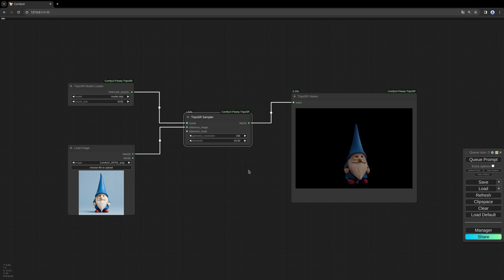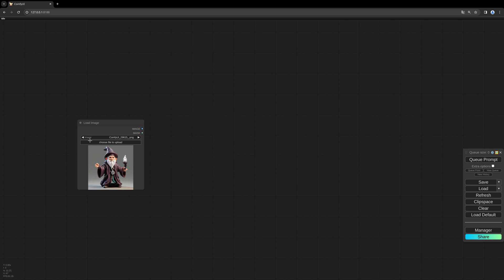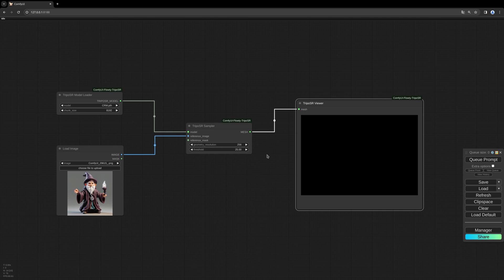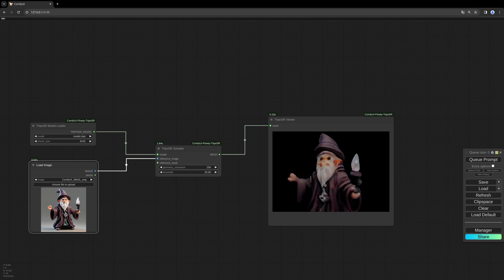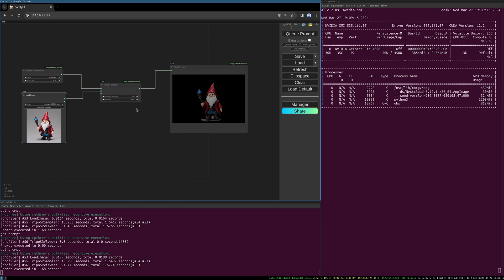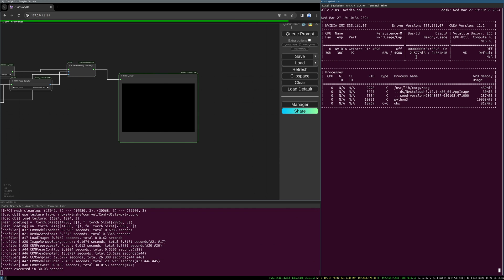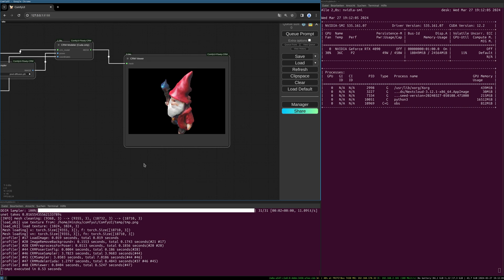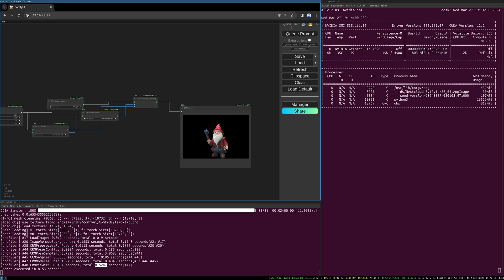Convert single image to 3D with TripoSR in ComfyUI AI, comparison to CRM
In this tutorial I walk you through a basic TripoSR workflow in ComfyUI.  With TripoSR you can create simple 3D models from single images. I also make a quick comparison with a CRM workflow I showed in a previous video.

Be sure to update your ComfyUI to the newest version and install the needed models and custom nodes which are linked below.